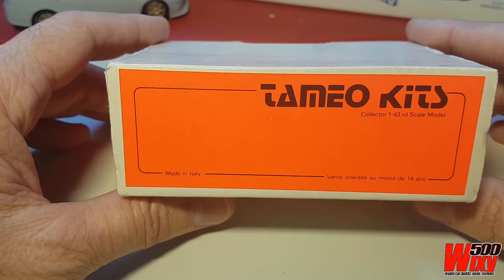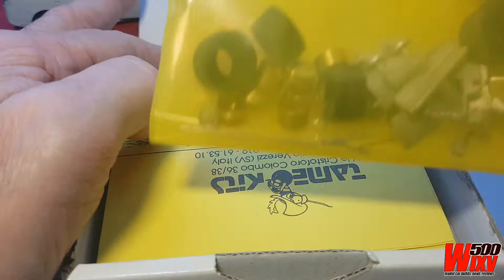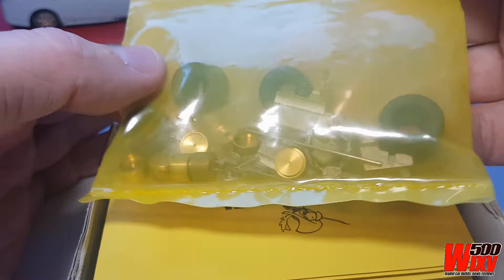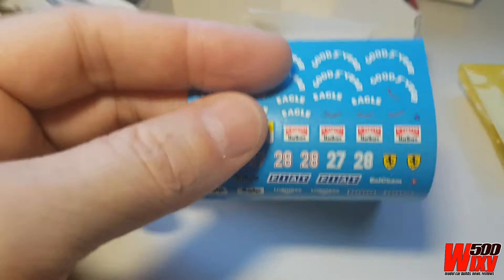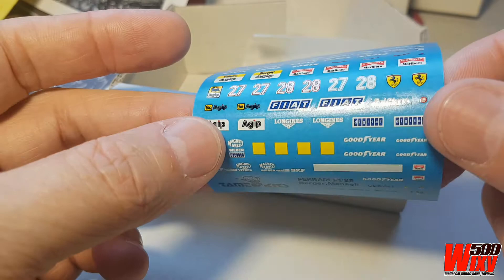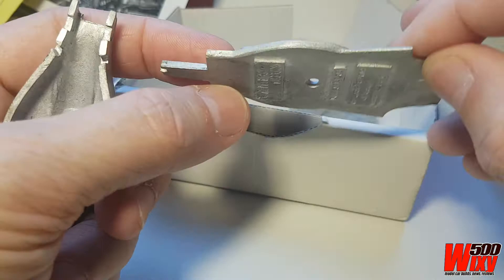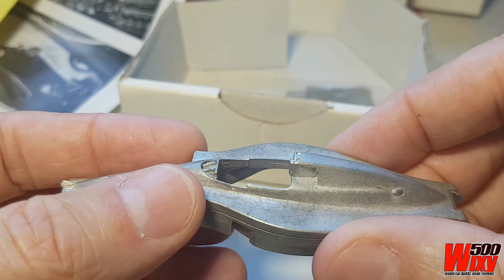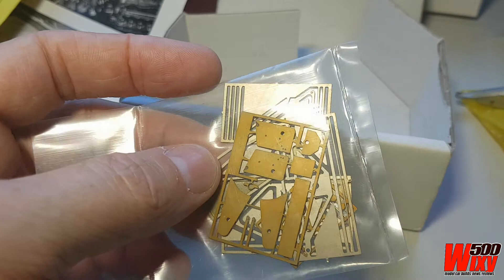What's In the Box? Tameo Ferrari F1 kit unboxing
What's in a Tameo kit from 1989? Here's an "unboxing" and review of the content in Tameo kit TMK89, the Ferrari F189 (Ferrari 640) from the 1989 Brazilian Grand Prix (white metal, 1:43 scale). This will be the next project I start and will be built as the Nigel Mansell winning car from that race.